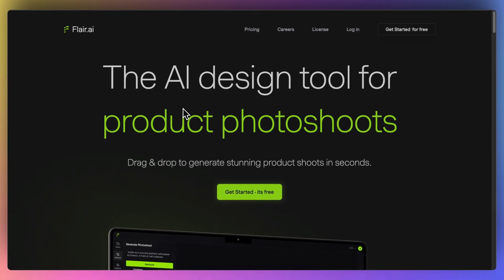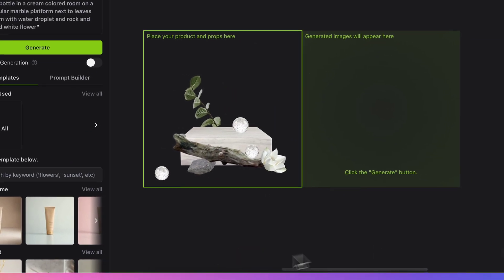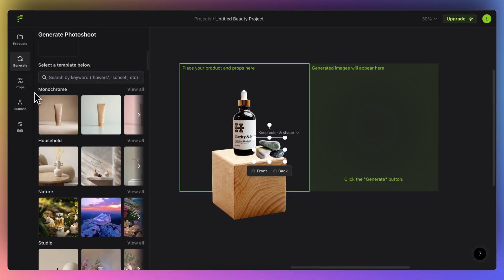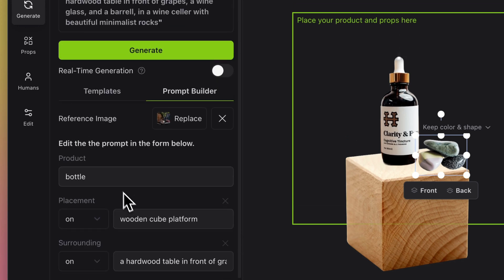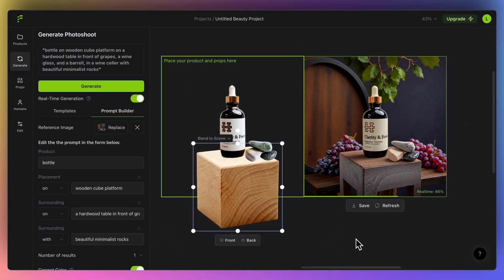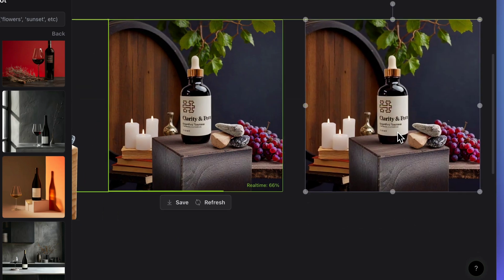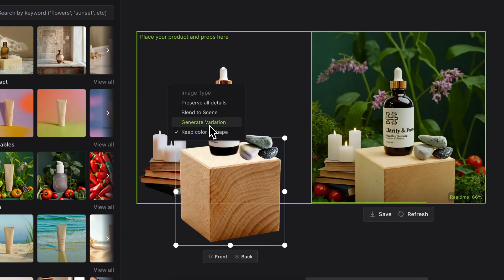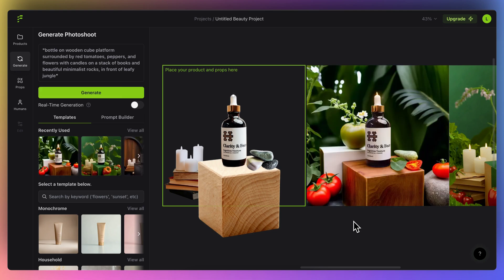AI Tool for Realistic Photoshoot and E-commerce Product Photography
Next, we have FlairAi. Upload your own product images and watch as the AI generates stunning backgrounds based on your preferences. It's a fantastic tool that will elevate your product photography.

Moving on to Unbound AI. This platform specializes in scene creation and customization. Remove backgrounds, replace them with captivating scenes, and make your product images truly stand out.

Last but not least, we have Claid AI. With Claid AI, you can remove backgrounds, apply prompts, and even edit your product images. It's an all-in-one solution for your product photography needs.